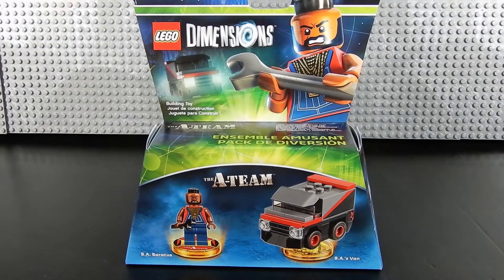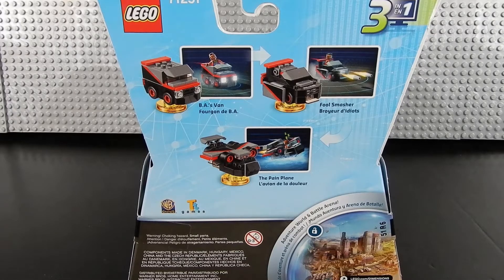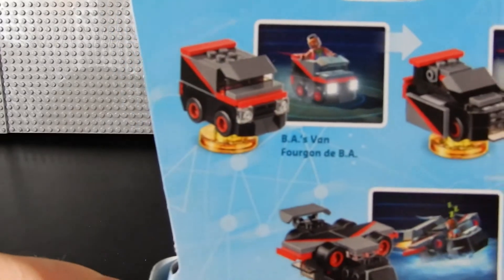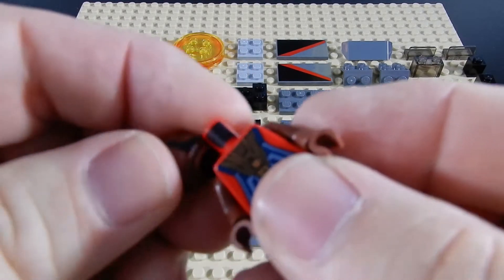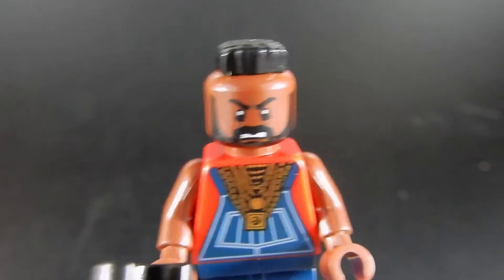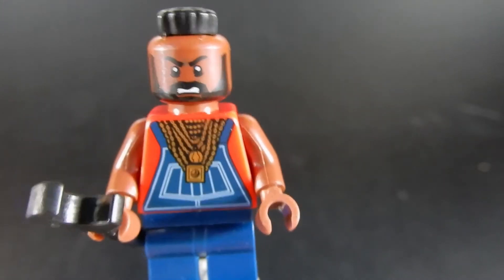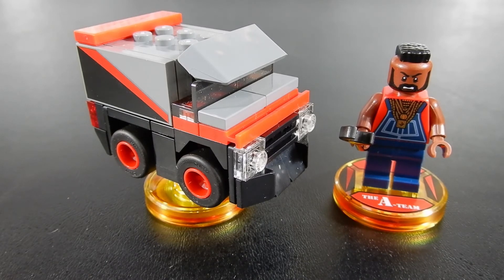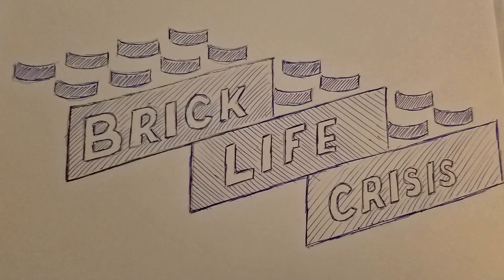LEGO Dimensions A-Team Fun Pack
Lego Dimensions
A-Team
Fun Pack
Set #71251
Includes Mr. T and 3in1 mini build
Retail $14.99 US